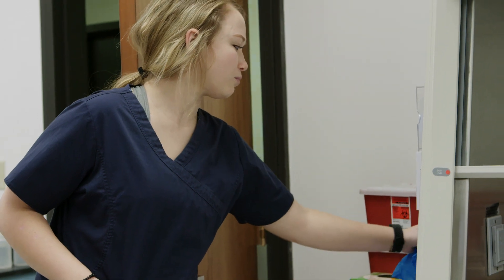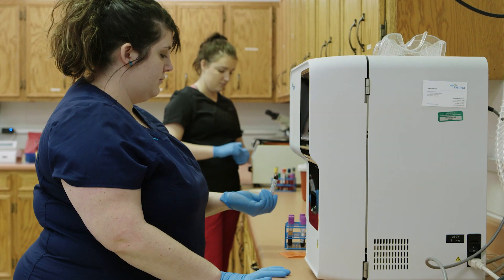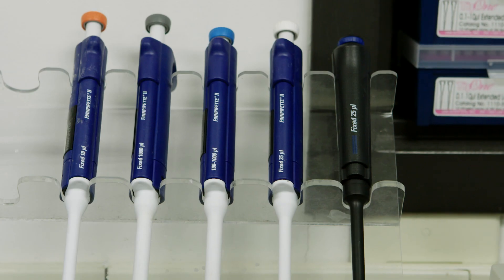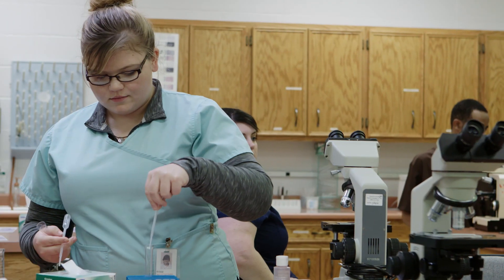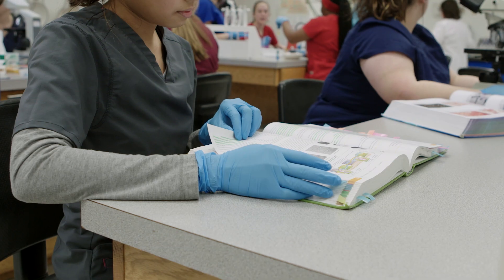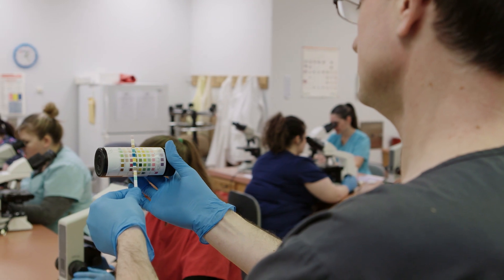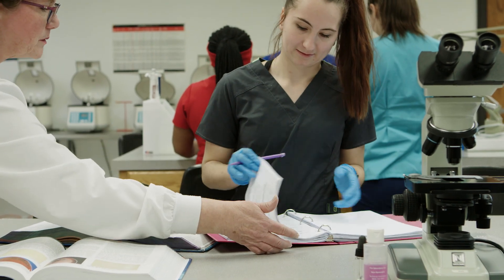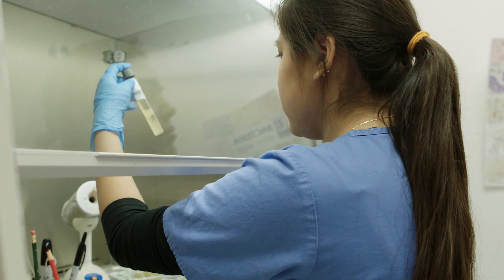Medical Laboratory Technician